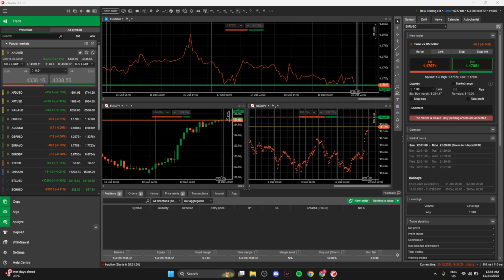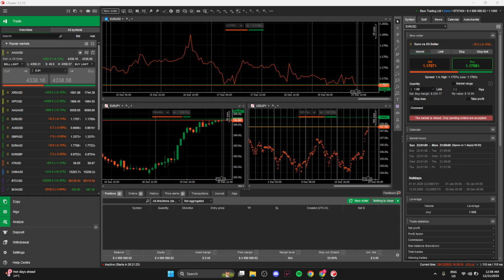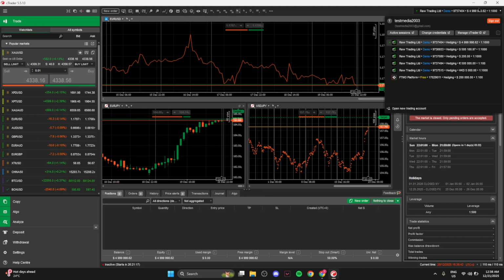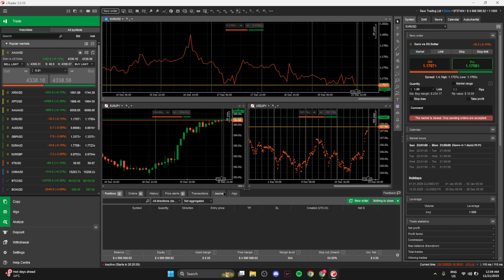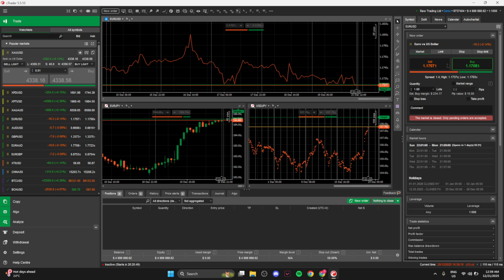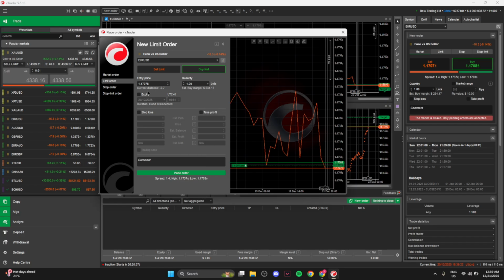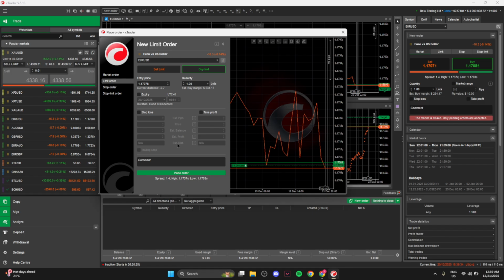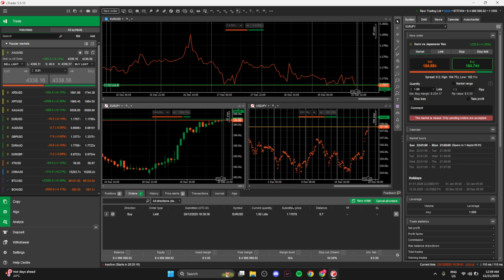How To Trade In Ctrader [2026 Guide]